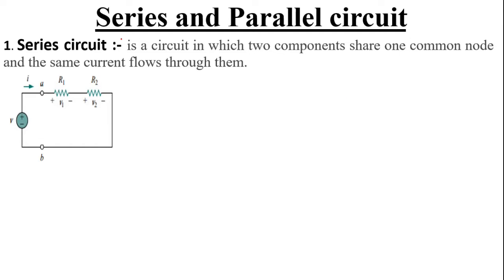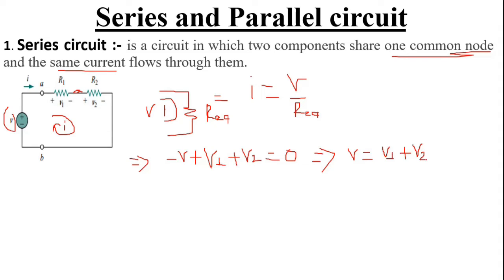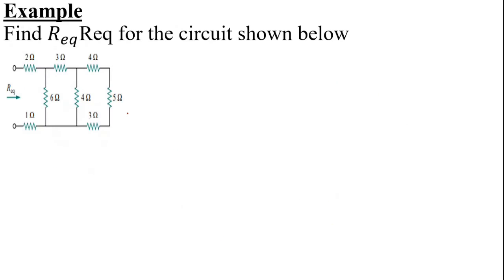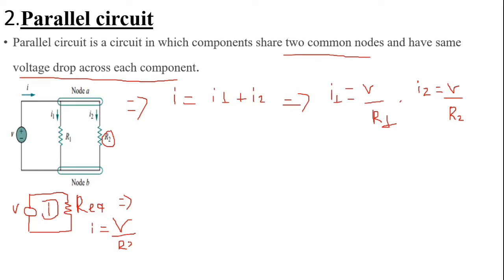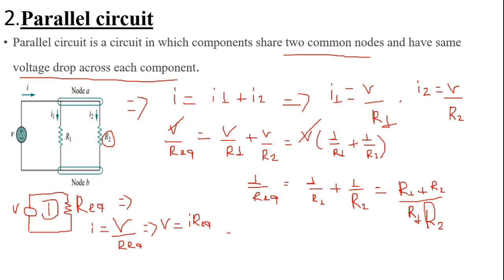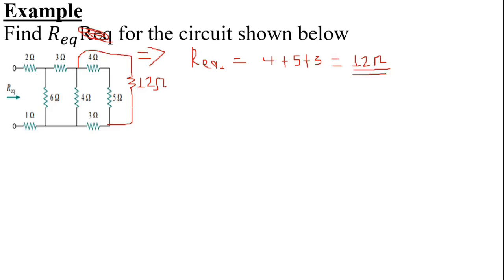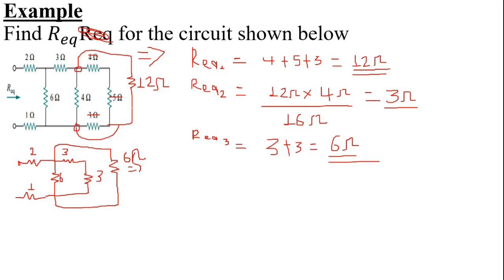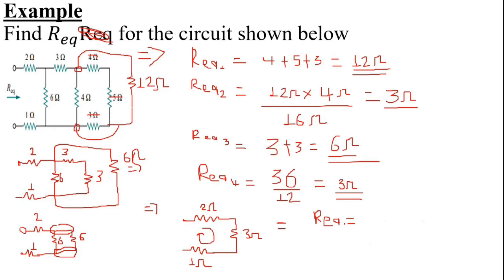Electrical Circuit Lec 04 Series and Parallel circuit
This video help you to find the equivalent resistance for both series and parallel circuits.